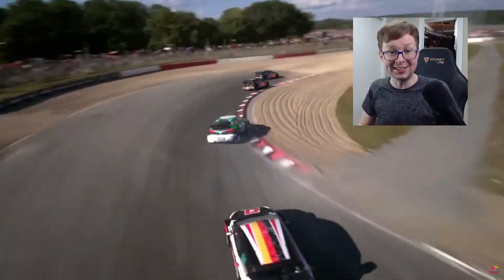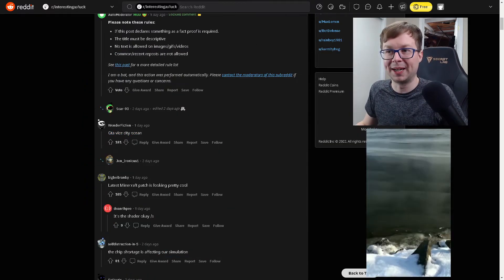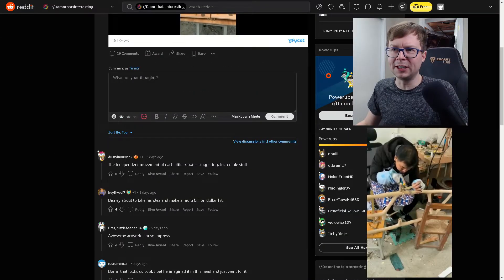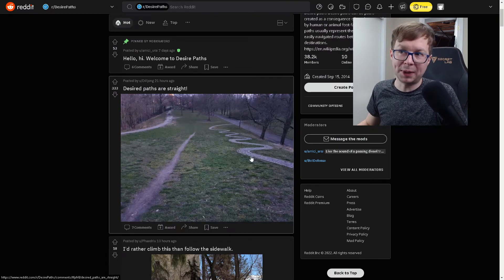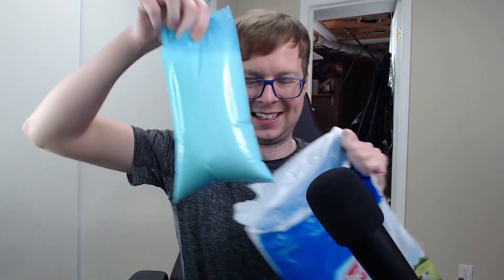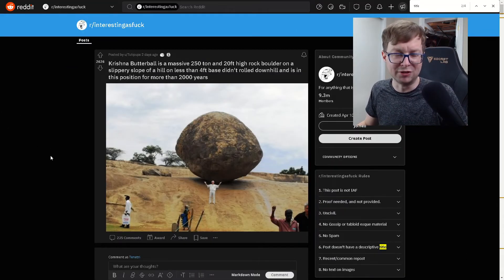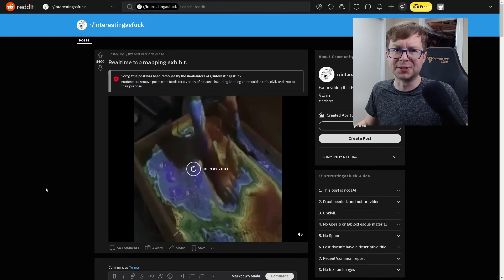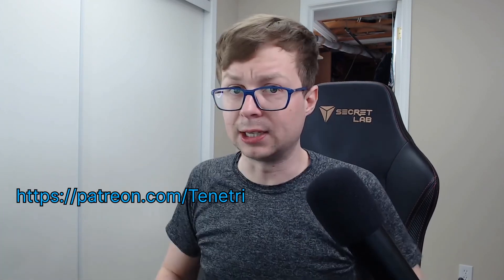What's up with Bagged Milk? and Other Interesting Things - Tens Takes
I go much longer into the topics I've recently featured on my TikTok in todays episode. Hope you all enjoy!